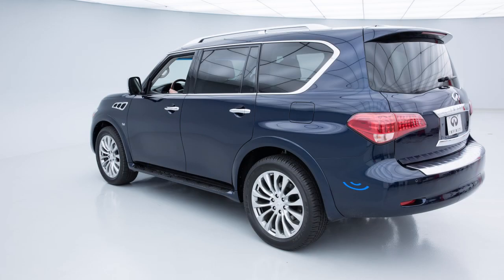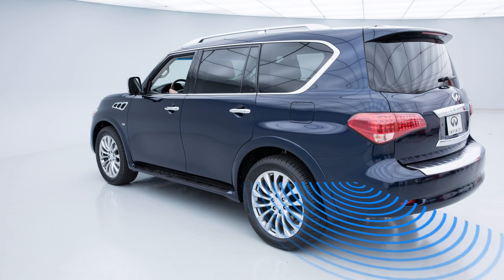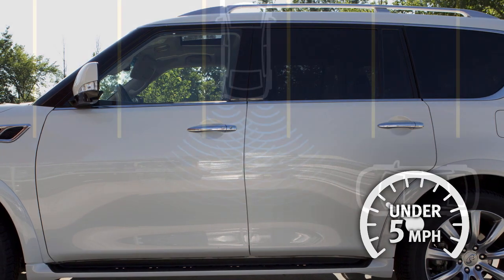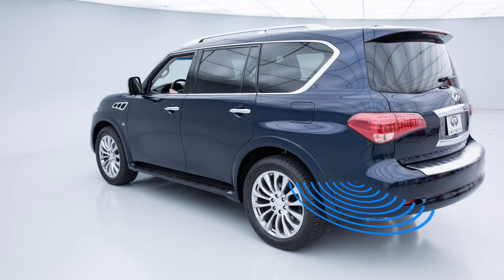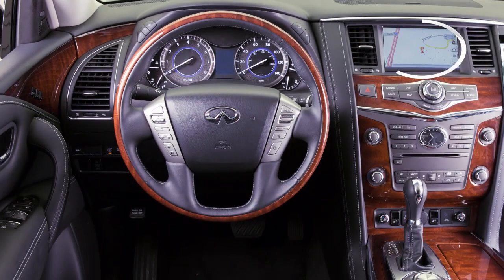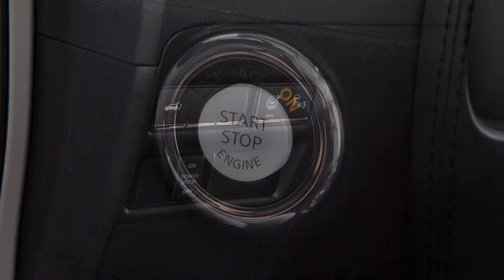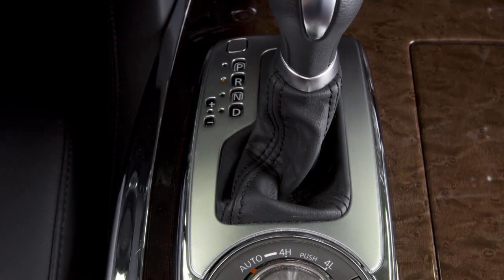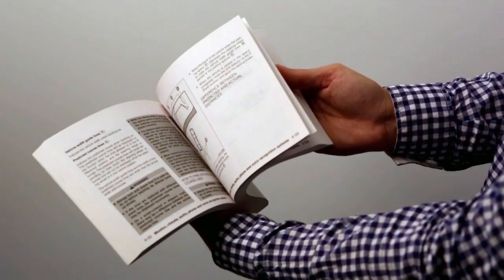2015 Infiniti QX80 - Back-up Collision Intervention System (BCI) (if so equipped)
"The Back-up Collision Intervention System or (BCI), if so equipped, uses radar sensors near the rear bumper to help alert the driver to approaching vehicles or objects while backing up. If enabled, the system operates when the shift lever is in Reverse and the vehicle speed is less than approximately 5 miles-per-hour.

When an object is detected, the system applies brief braking pressure while the vehicle is moving backward.

Depending on the location of the detected object, the system notifies the driver with one or more of the following:
● Warning chimes,
● The Blind Spot Warning indicator lights on the inside of the front doors, and
● Indicators on the AroundView Monitor on the touch screen display.

The BCI system turns on automatically when the engine is started. To temporarily turn off the BCI system, push the BCI switch. The BCI OFF indicator light will illuminate in the instrument panel. The system will be re-activated the next time the shift lever is moved to the Reverse position.